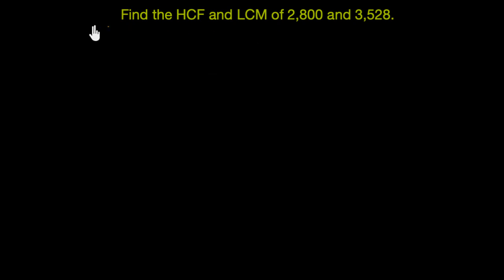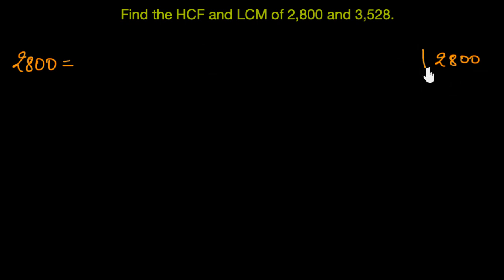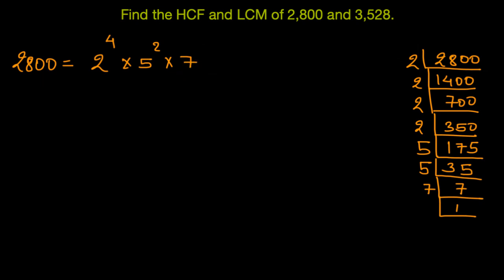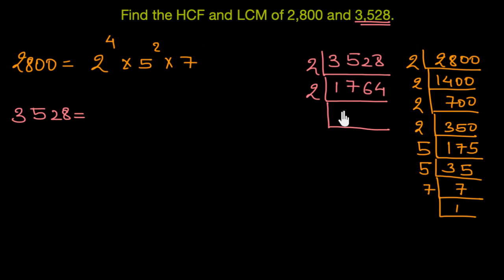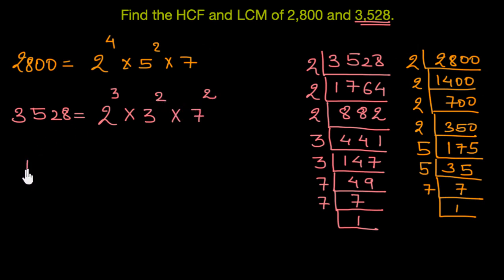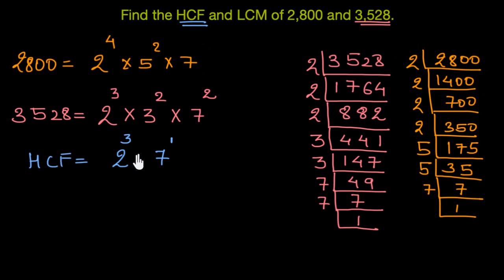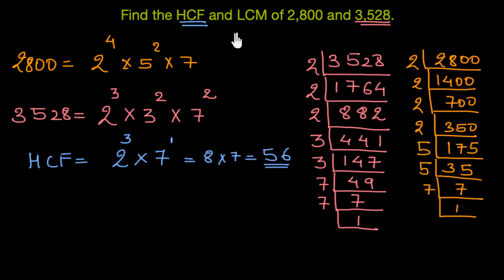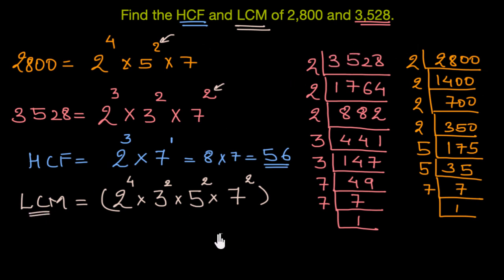HCF and LCM of large numbers | Real numbers | Maths | Khan Academy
Let's see how we can find the highest common factor (HCF) and the lowest common multiple (LCM) of two large numbers using prime factorization.